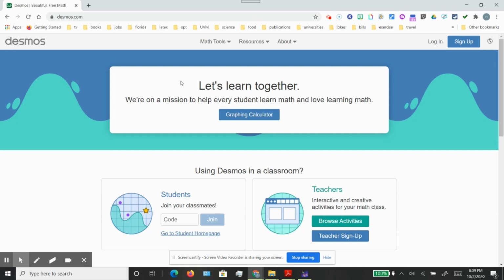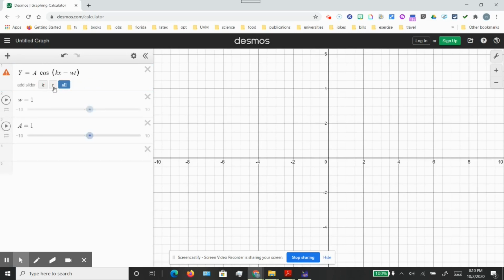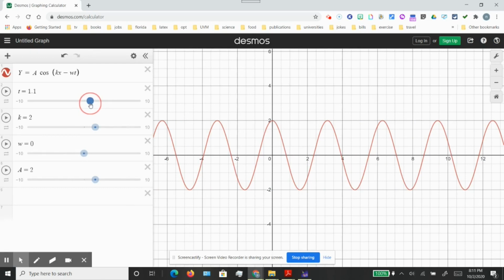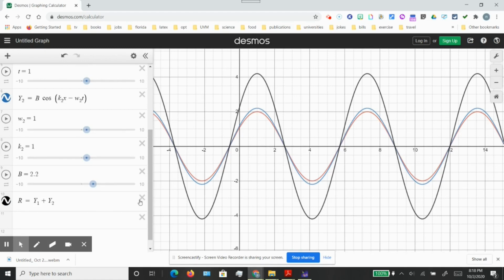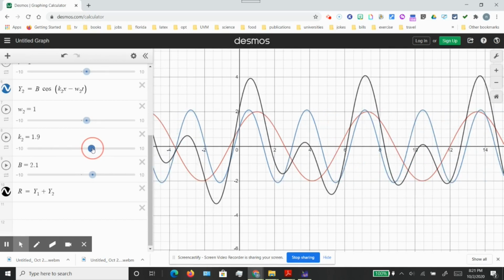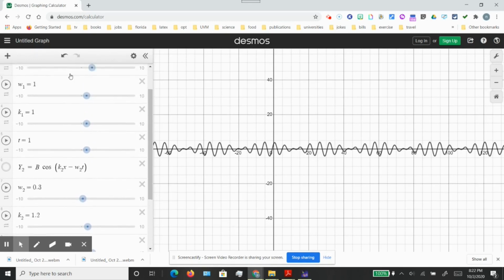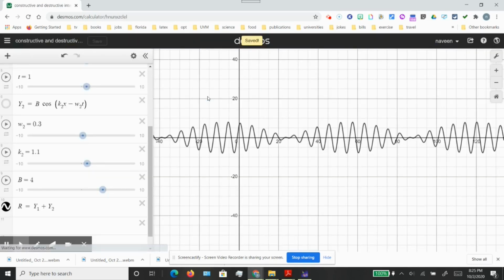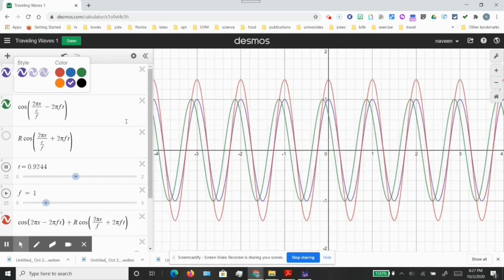Guided activity 1 Desmos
Guided activity 1
Visualization of simple harmonic motion
Interference and beat patterns

Foundation Physics is an introductory  bridge course for students entering the bachelors degree program at Quantum University. These lectures are compact versions of discussions of topics held in class.

 Lenovo Yoga

Camera Used For This Video:** smartphone

Screen Recording done using screencastify and Screencastomatic

Lighting - None

Editing Software**
ShotCut